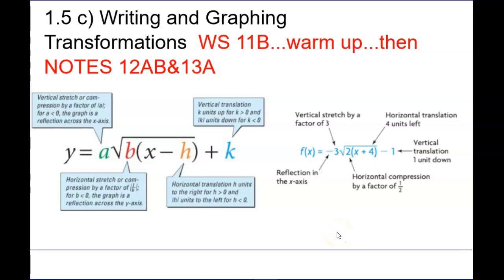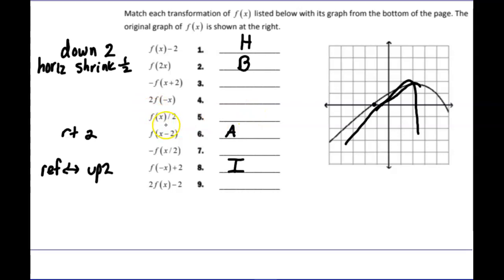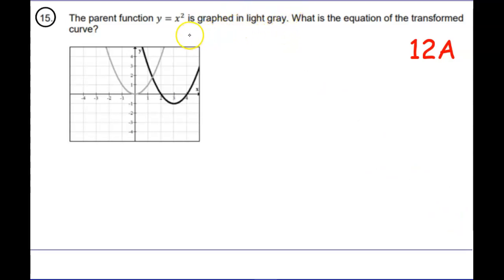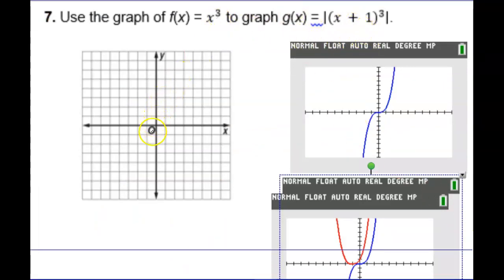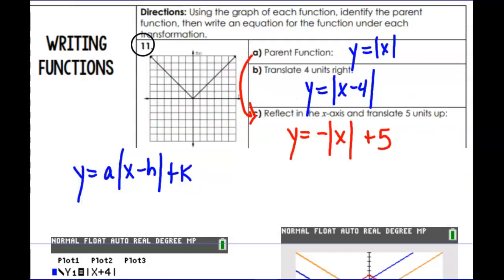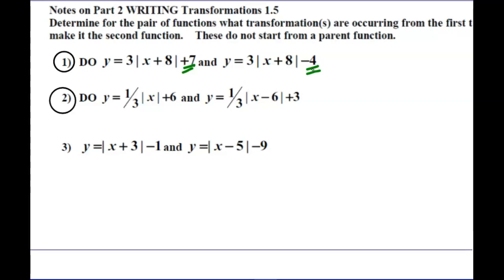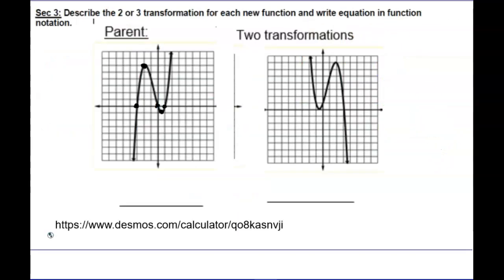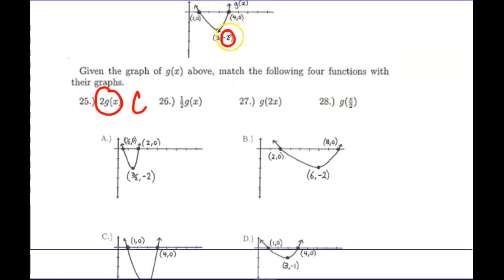Finishing Transformations 1.5c) 9.24.21